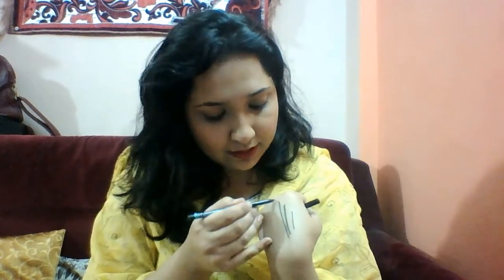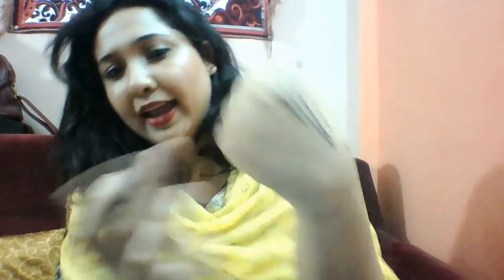kajal/kohl pencil review. Maybelline collossal kajal VS Lakme Eyeconic Kajal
I have reviewed three kohl pencils from different brands to help you select the best kajal as per your preference.